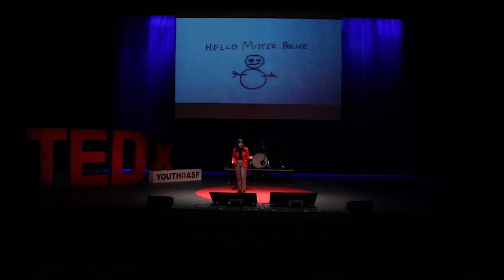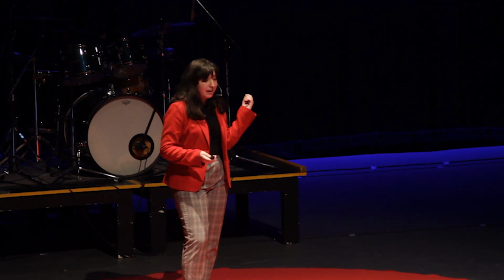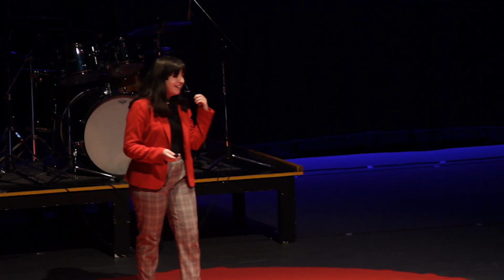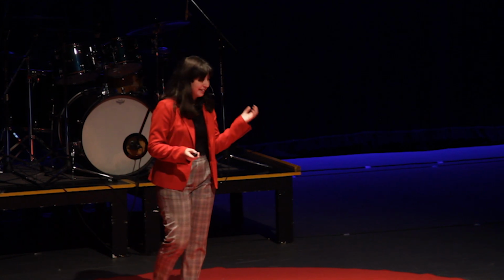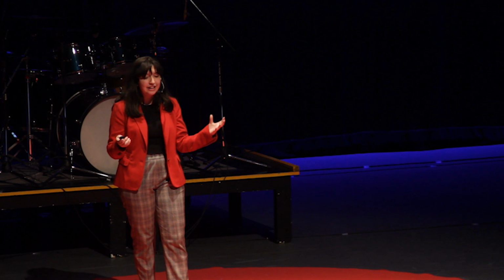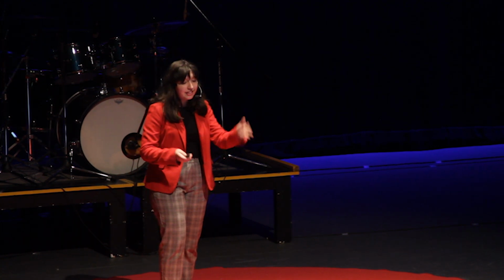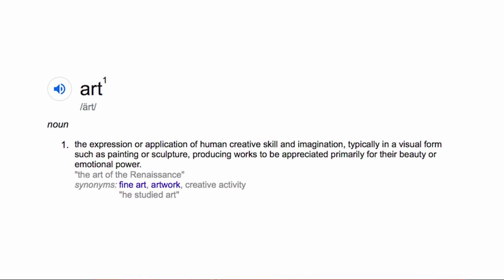Everyone is an artist | Romina Trevino | TEDxYouth@ASF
Art has always been an escape from me. Whether it be from the stress of school or just life in general, the arts have always been there for me. I believe that art can teach us so much, not only about the world, history and society but also about ourselves. A lot of times in a school setting, the arts are shunned as something people who can't to sports do, but I believe that artists are so much more than that and that the future of the world relies on creativity.  Art has always been an escape from me. Whether it be from the stress of school or just life in general, the arts have always been there for me. I believe that art can teach us so much, not only about the world, history and society but also about ourselves. A lot of times in a school setting, the arts are shunned as something people who can't to sports do, but I believe that artists are so much more than that and that the future of the world relies on creativity. This talk was given at a TEDx event using the TED conference format but independently organized by a local community.